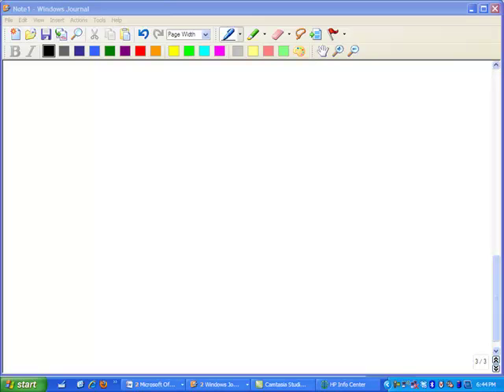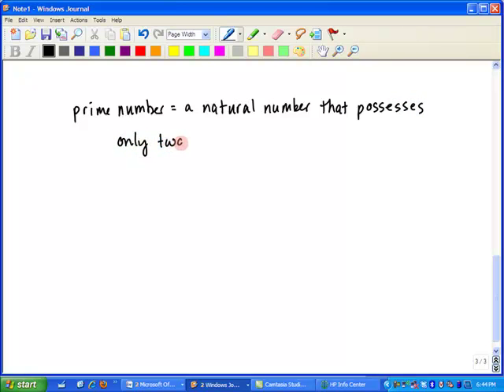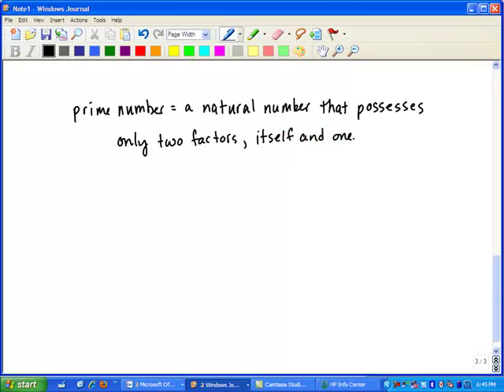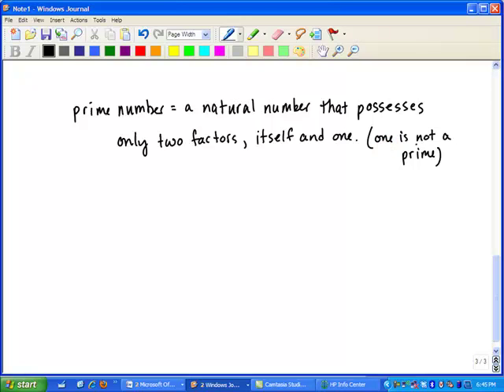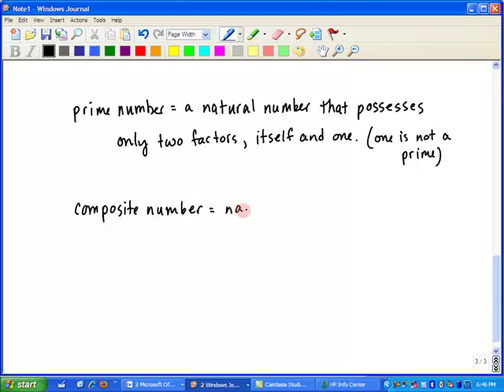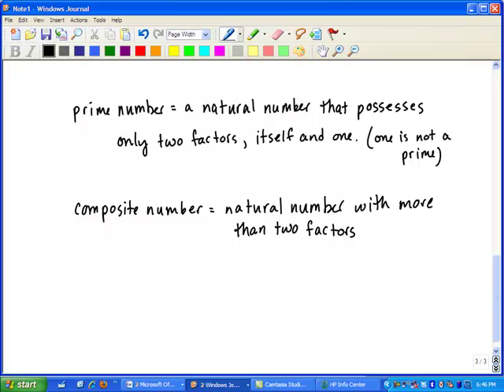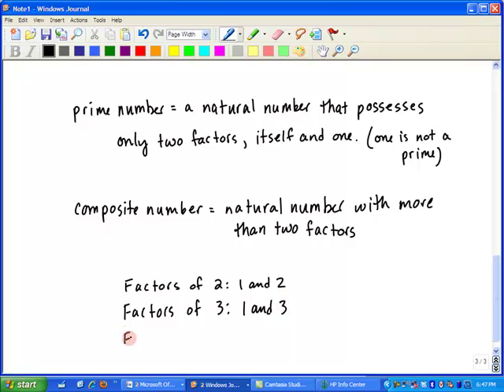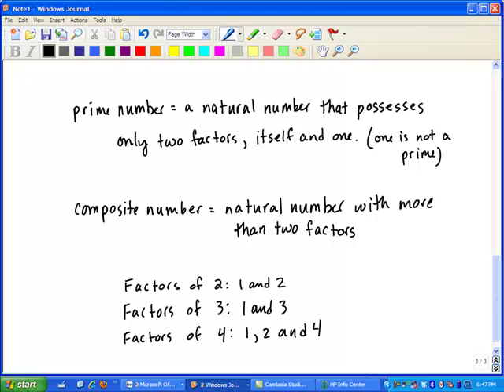Number Fingerprints: Primes and Composites